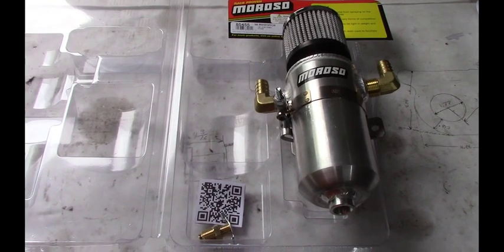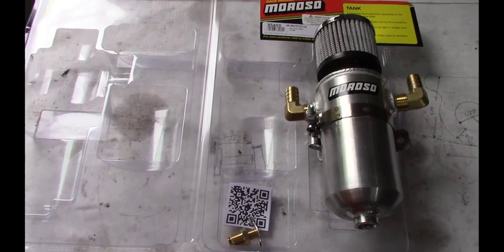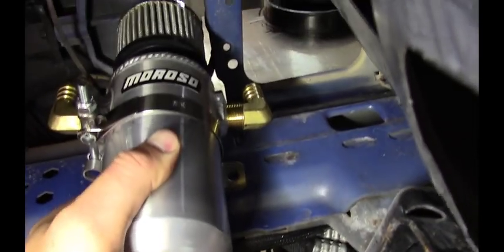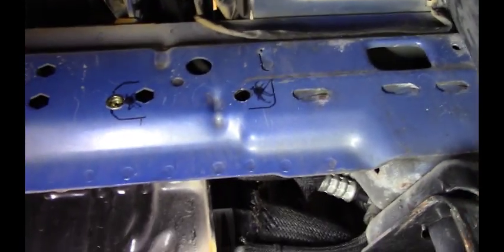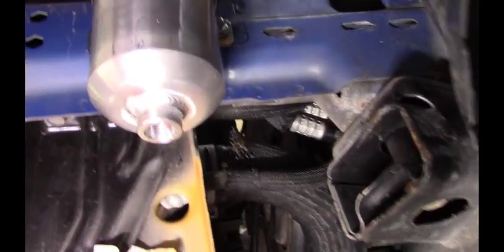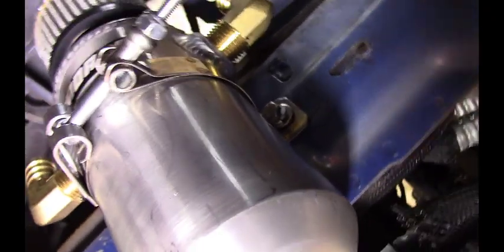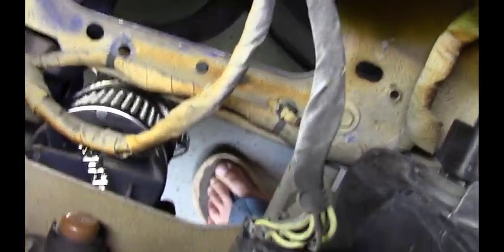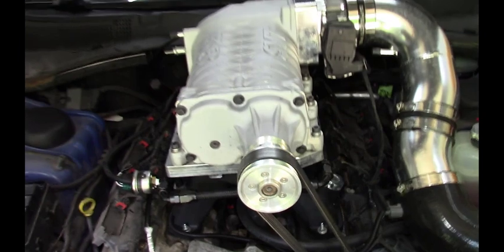Moroso Air Oil Separator GT500 Supercharger install on Hemi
I install a Breather Tank, Air Oil Separator on my 2017 Dodge Charger Pursuit after I installed a Ford Mustang GT500 supercharger. There was a large puff of smoke when I would start the Charger in the mornings so I installed this Catch Can or Breather Tank. Problem Solved!

I will be releasing videos showing details of all the parts for this supercharger install. I go over how they are installed, how I tuned the computer and will give the tune to anyone who asks!